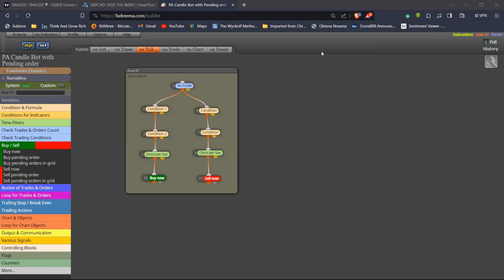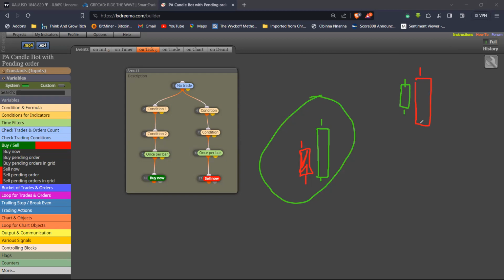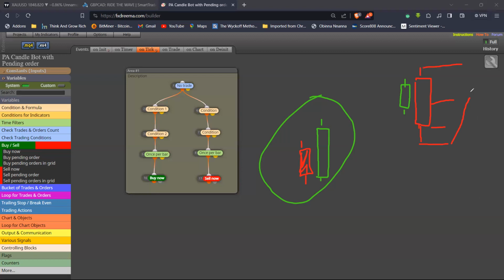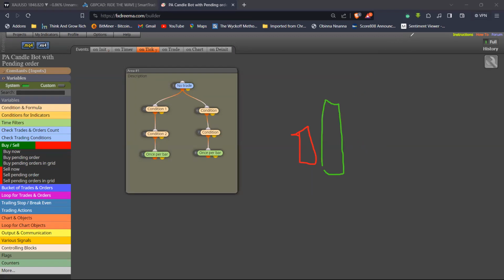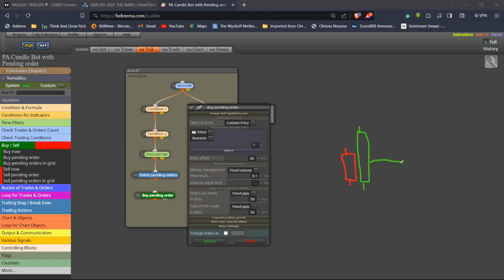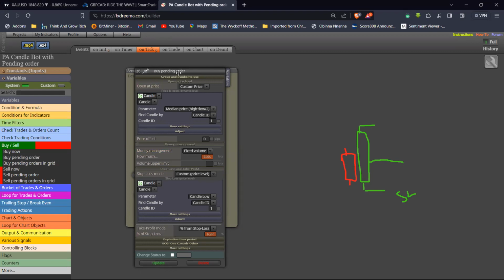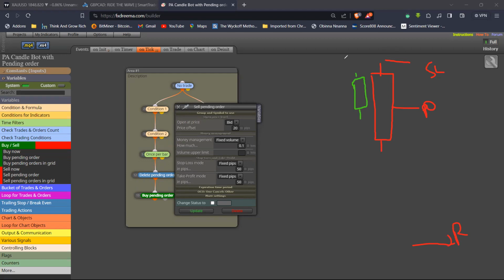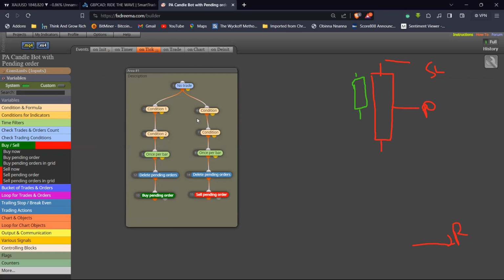Setting Up Pending Order Entries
To access more in-depth content on EA Building